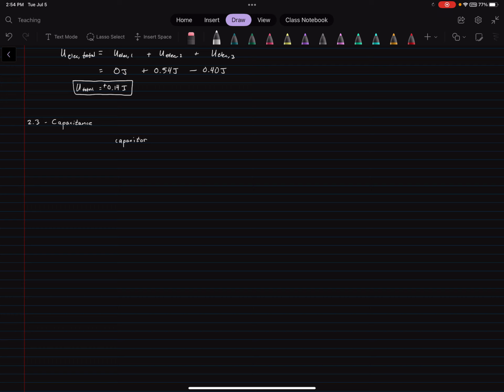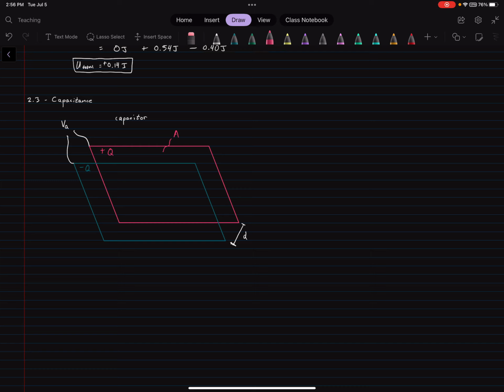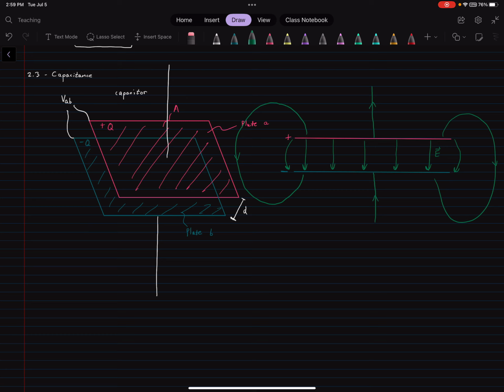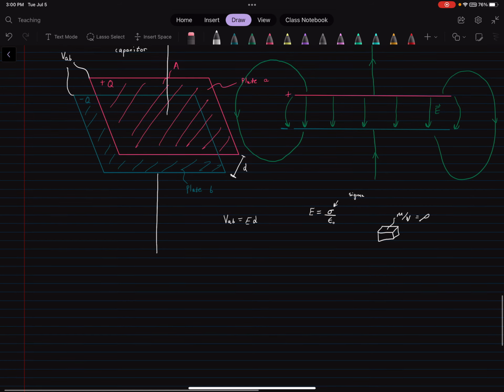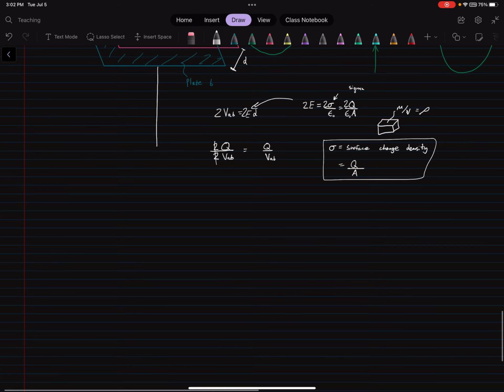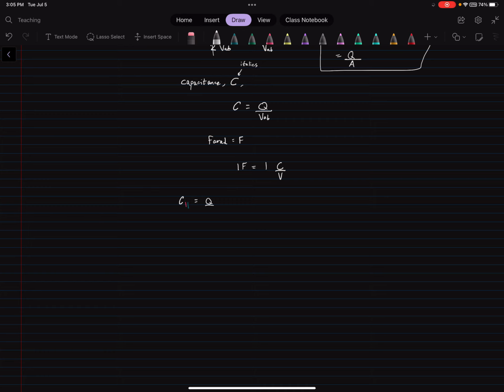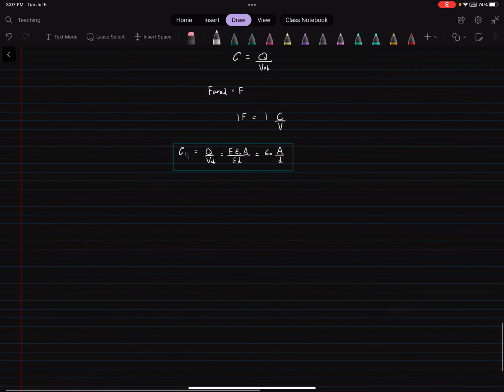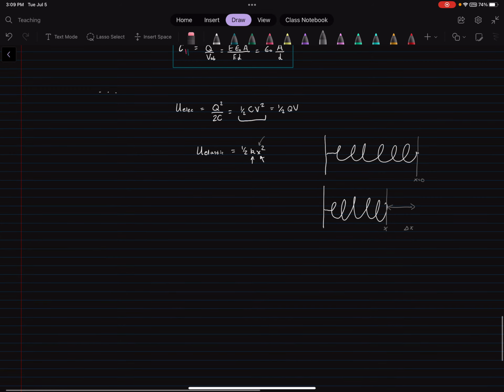2.3 - Capacitors and Capacitance | College Physics II